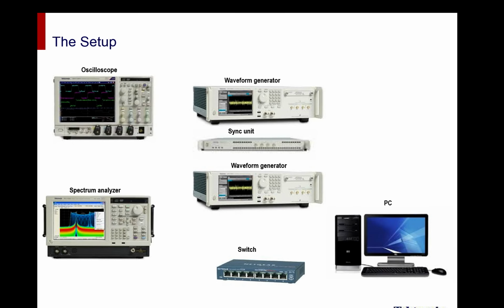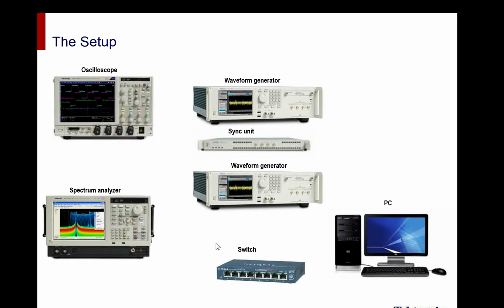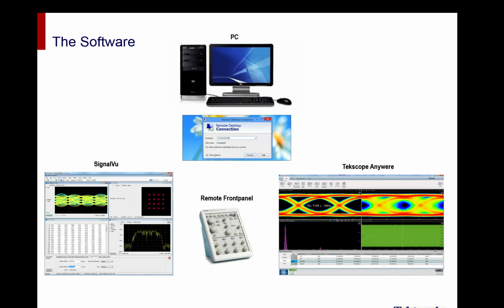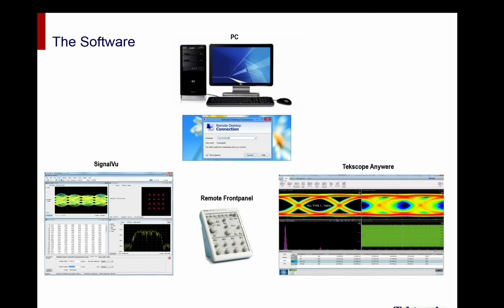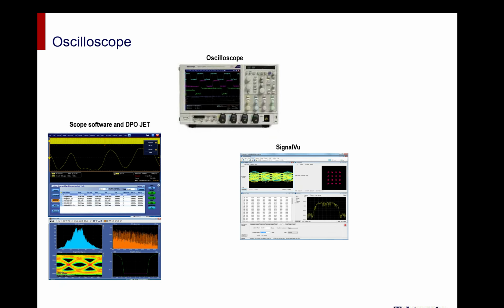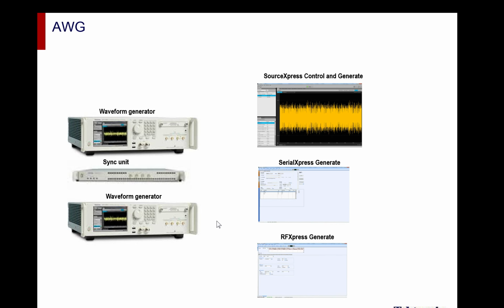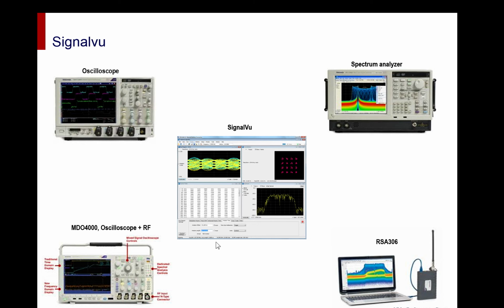overveiw of performace products from Tektronix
Short introduction of what Tektronix can offer